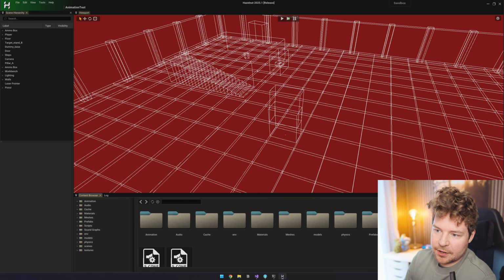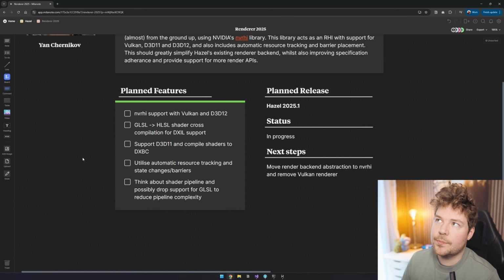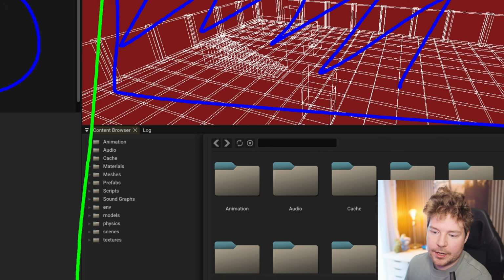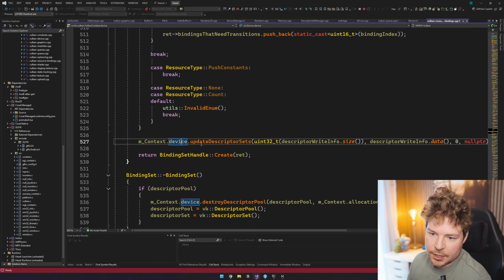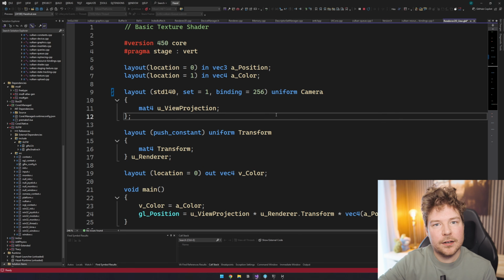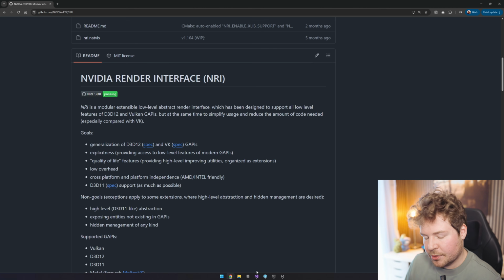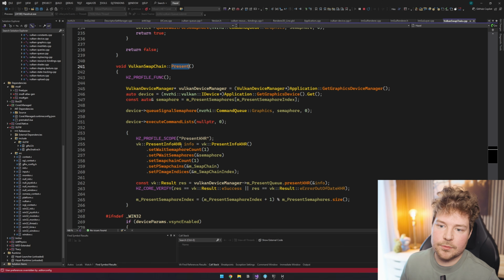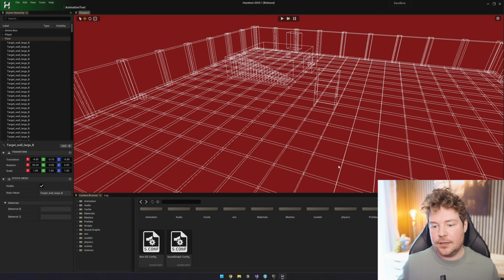How Did I Rewrite the RENDERER? // Hazel Engine Dev Log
🔗 LINKS
Stream VODs here ► @ChernoUnplugged